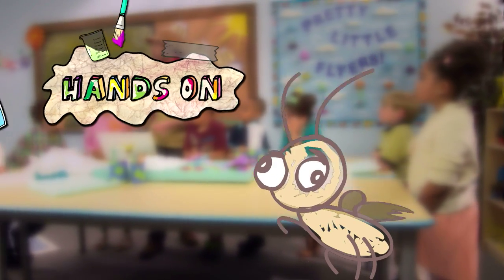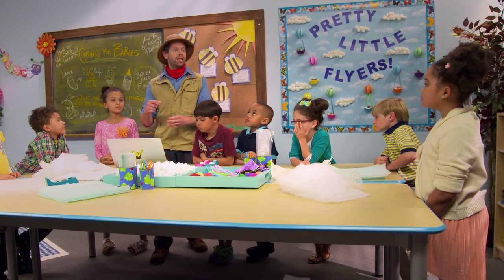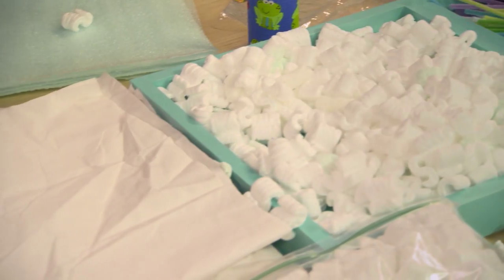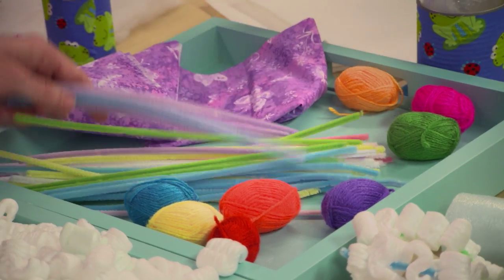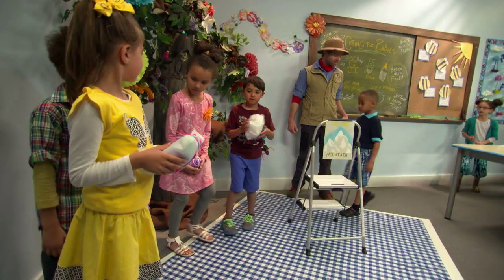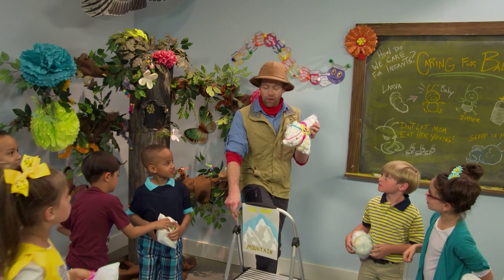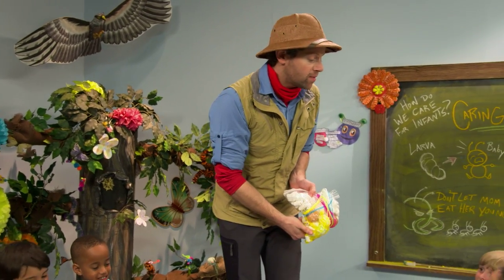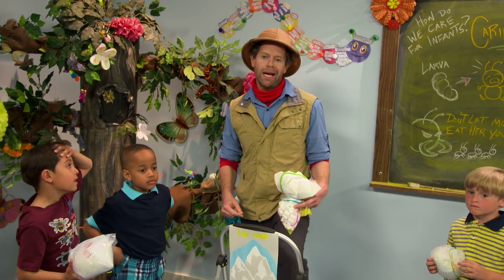Bug Bites Hands On: Egg Drop Mountain!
Adam heads to the classroom to teach the kids how insect parents care for their thousands of bug babies on this installment of Bug Bites: Hands On! Wanna see more? Head on over to BugBitesKids.com for games, activities, clips and more!